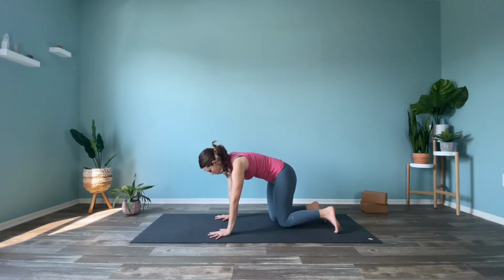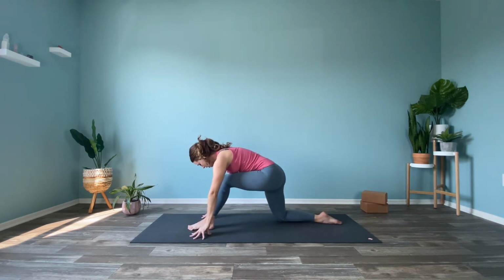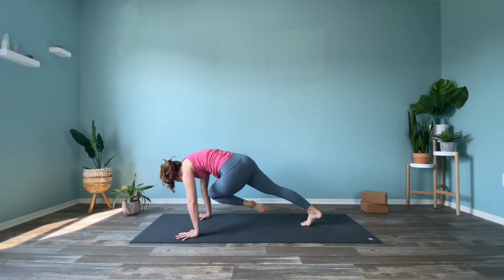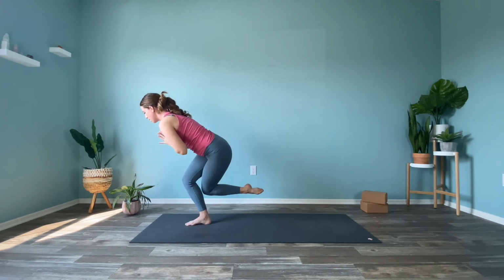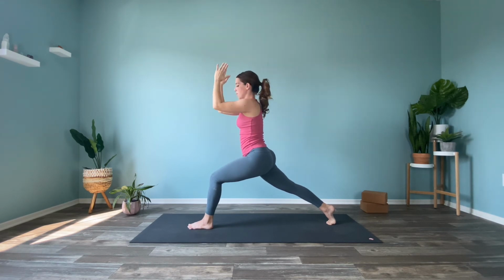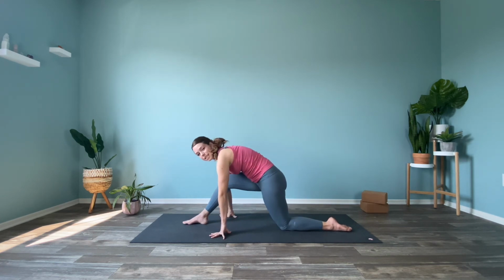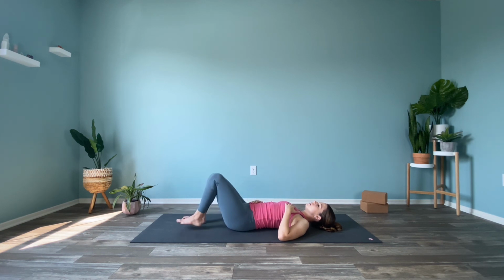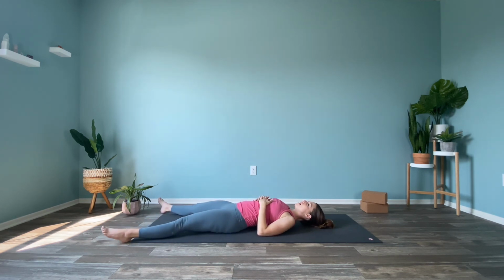30 min FULL BODY YOGA FLOW - vinyasa to stretch, strengthen and relax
Craving a full body yoga flow? Got you covered! 😄 Join me for this 30 min vinyasa yoga class to stretch, strengthen, and relax. This is an intermediate total body yoga flow, so if you need a break at any moment, feel free to take one. In this free yoga class, we will work the core, twist, open the hips. all the good things! Have fun! 💕

Advice from this Youtube video or any new exercise program may result in injury. If you decide to participate in this exercise, you agree to do so at your own risk and are assuming all risk of injury. Heather Garcia dba High Desert Yogi, is not responsible for any injuries that may result from the use of any exercises or advice given in this video. Consult with your professional health care provider for information on starting any new exercise program. Not all poses and exercises are suitable for everyone.